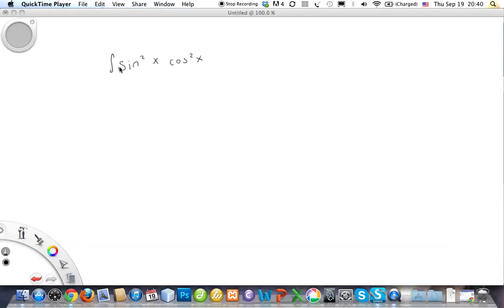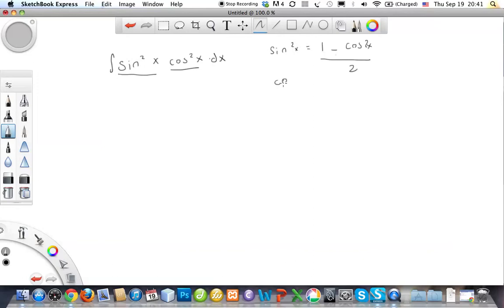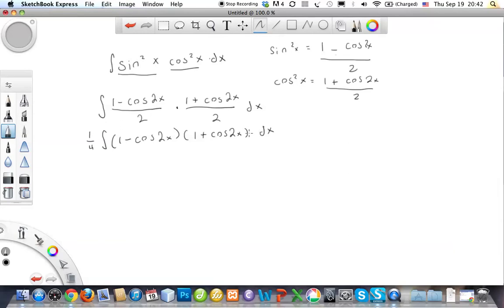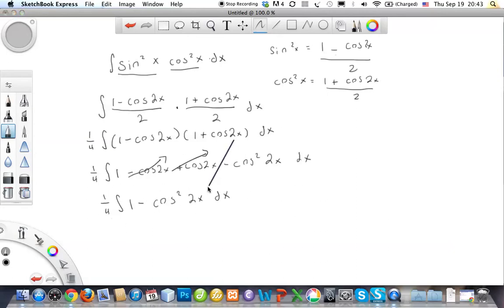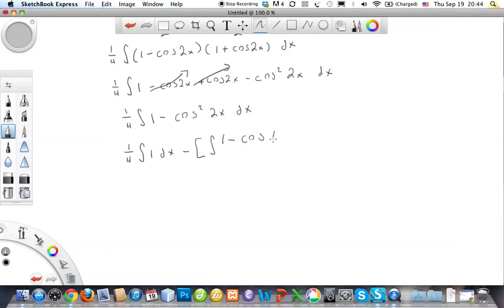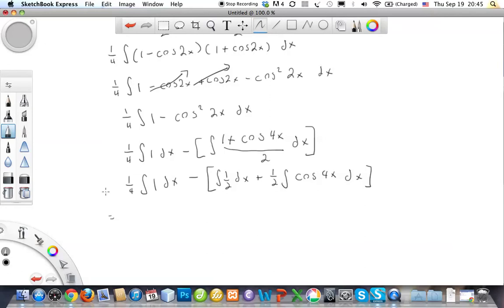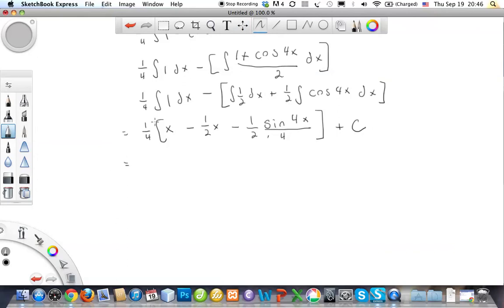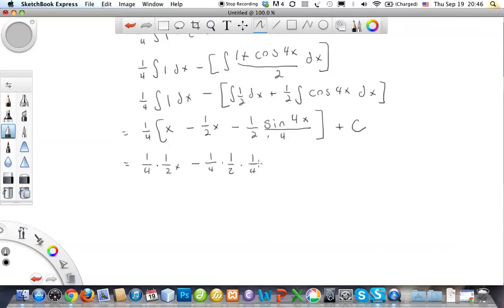Trig Substitution - Example 3